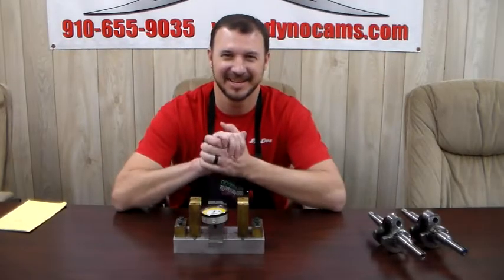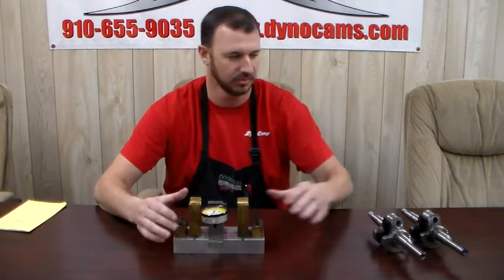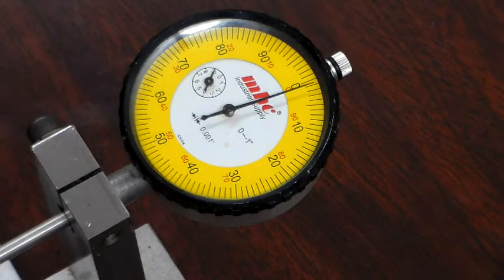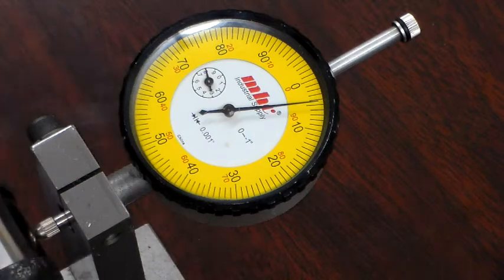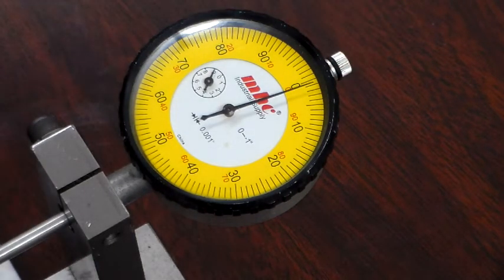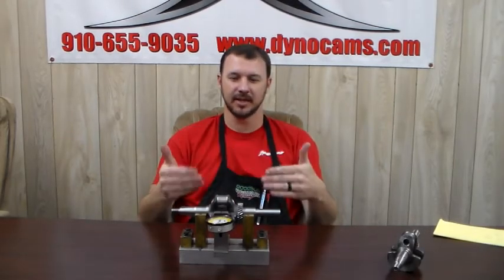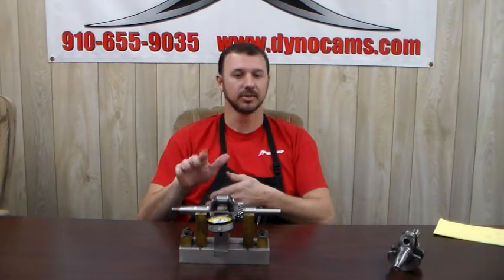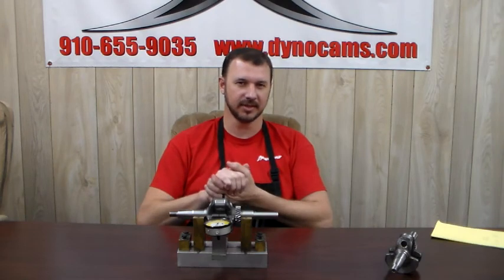How to Check a Max Stroke Crankshaft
In this tech video, Randy talks us through how to successfully check a crankshaft to determine if it's Max Stroke.